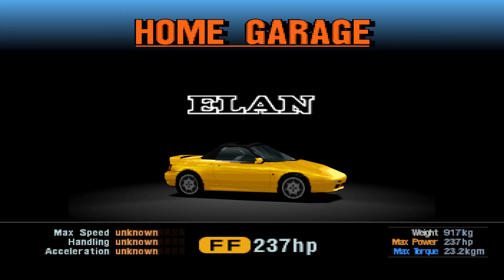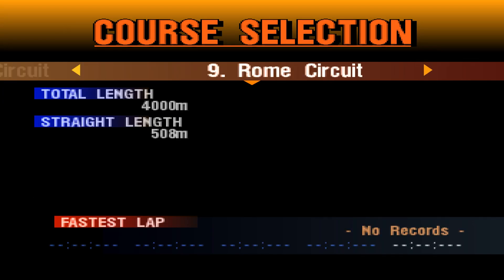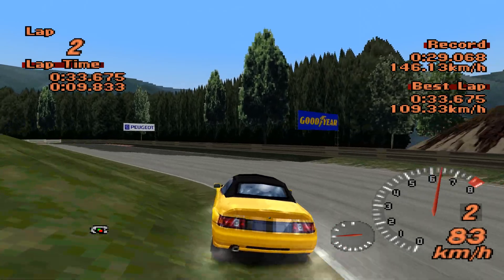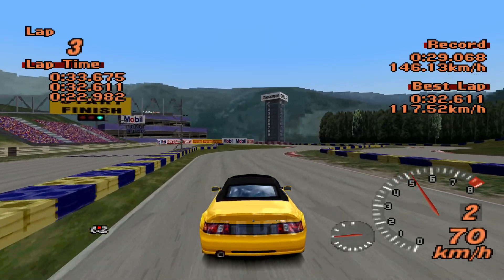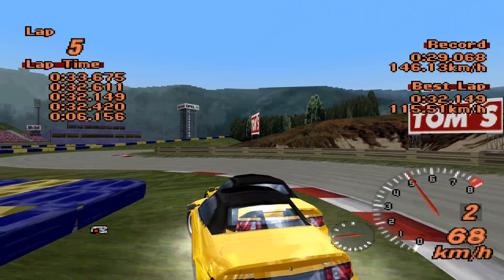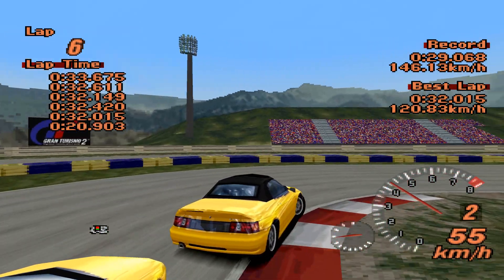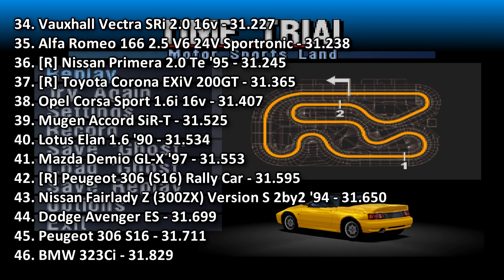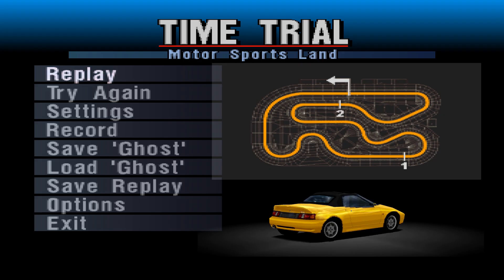The Hot Lap Classic Remastered: 1990 Lotus Elan 1.6 - Gran Turismo 2